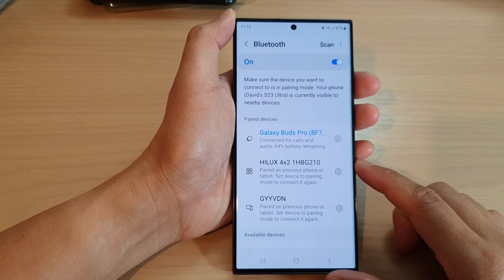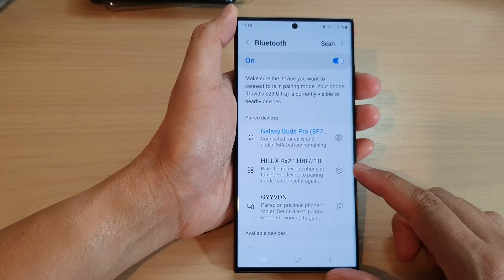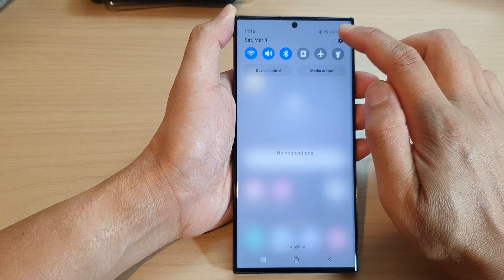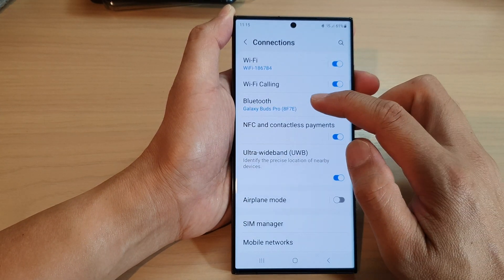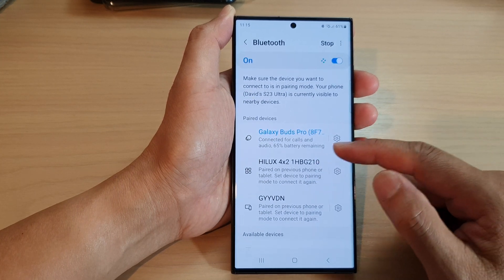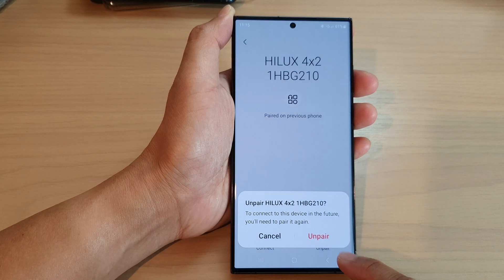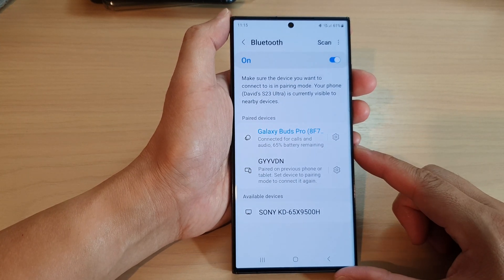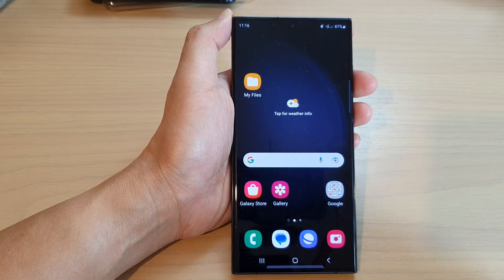Galaxy S23's: How to Unpair A Bluetooth Device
Unpairing a Bluetooth device from your Samsung Galaxy S23 can be confusing, but this easy-to-follow tutorial will make it simple. We'll walk you through the steps to unpair a Bluetooth device from your Galaxy S23. You'll be able to disconnect any Bluetooth device from your phone quickly and efficiently with the tips in this tutorial.